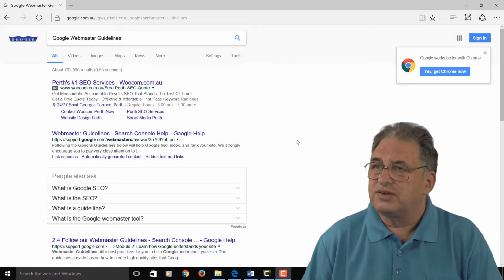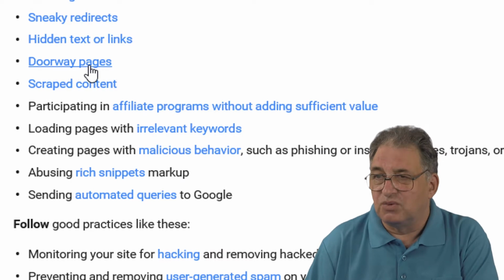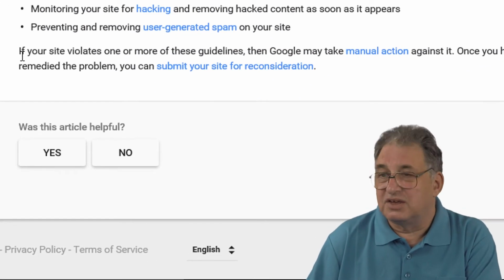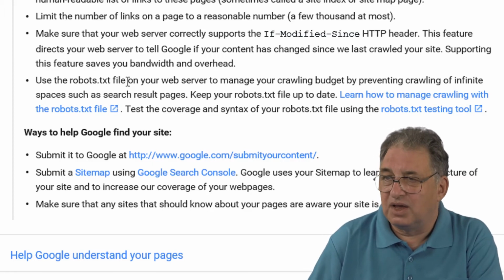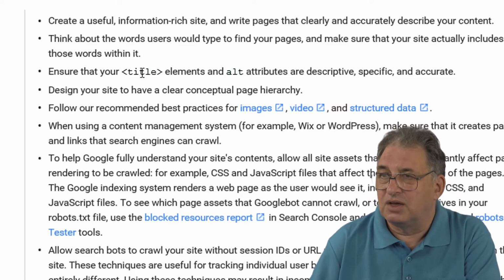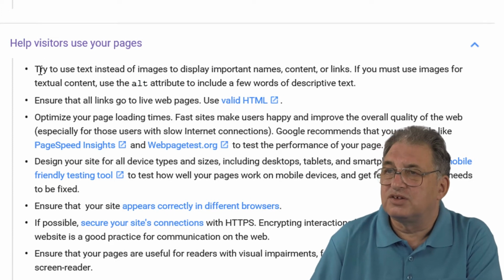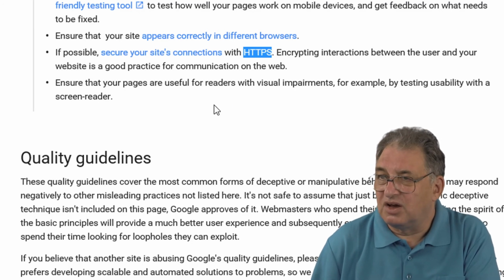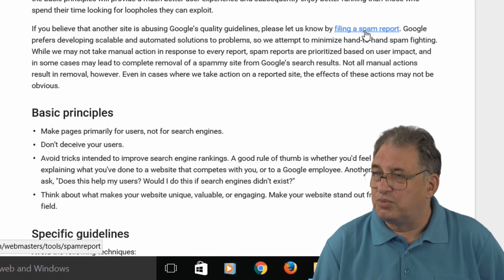SEO Tutorial for Beginners | Google Webmaster Guidelines